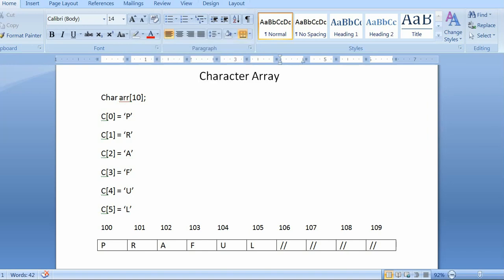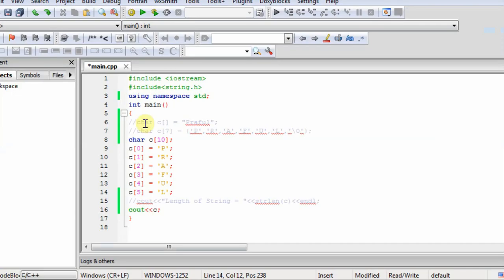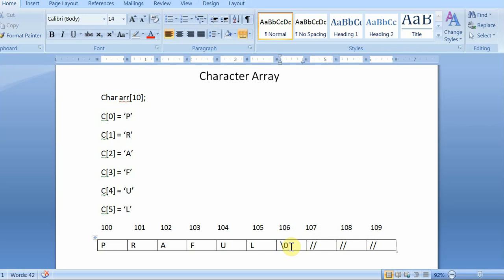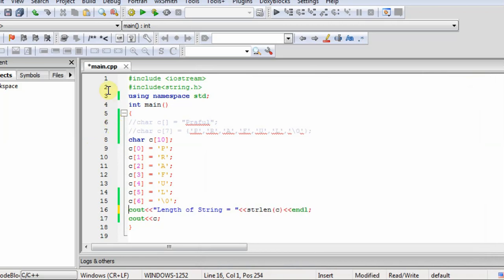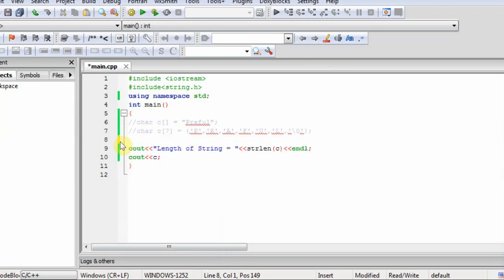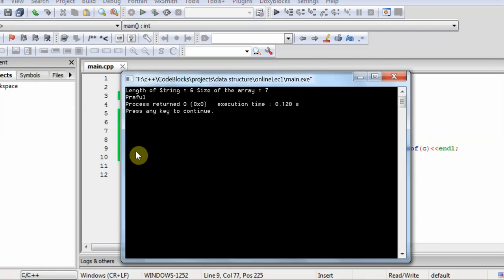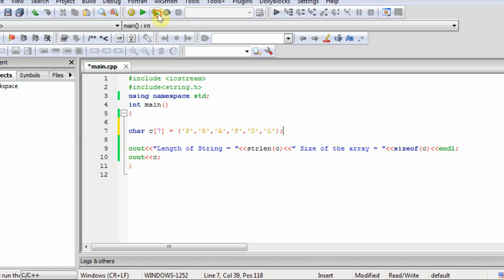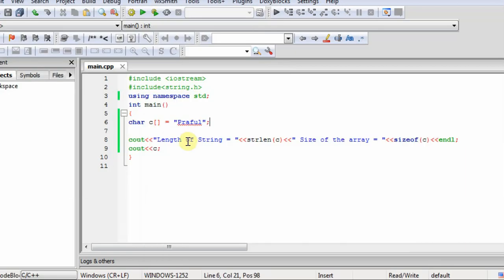Character Array Basics and Concept (Pointers)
Topics :
1) Character array declaration
2)Initialization